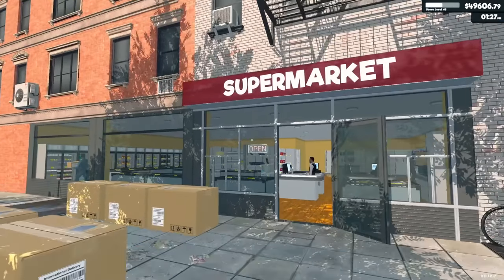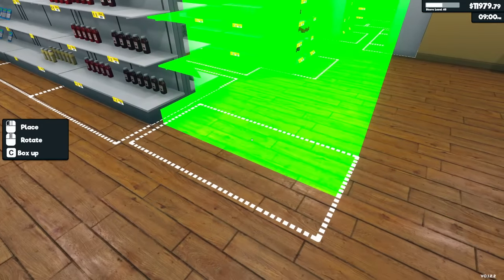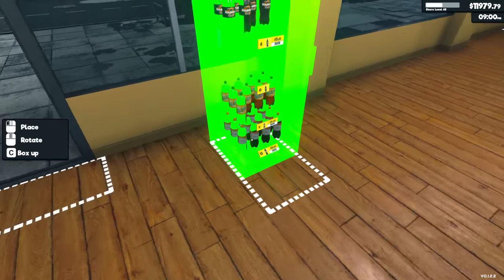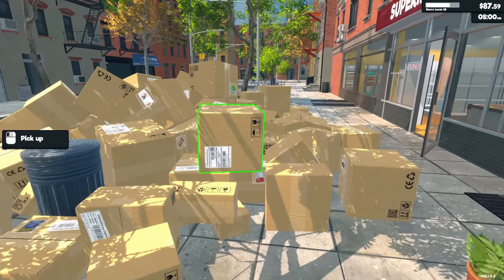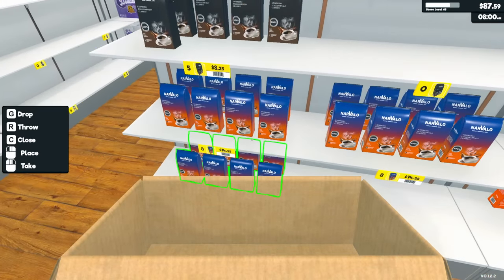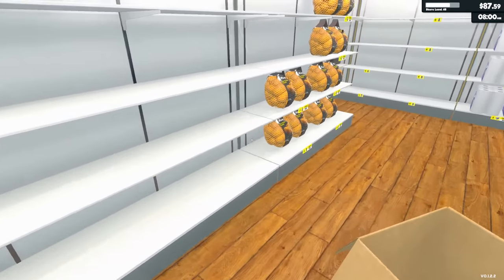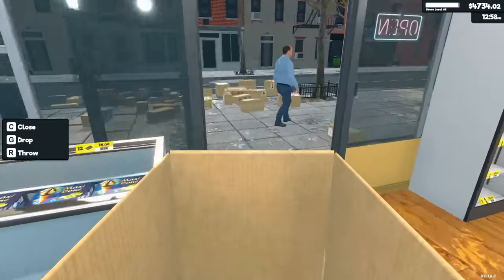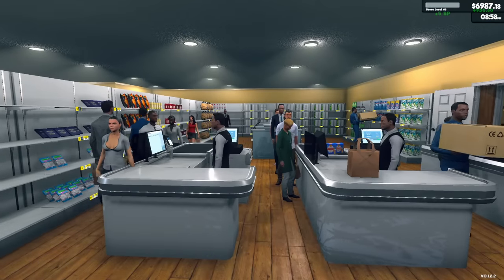I Am CLOSING My Store to Fix It in Supermarket Simulator!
I Am CLOSING My Store to Fix It in Supermarket Simulator! Watch as I close my store in Supermarket Simulator to give it a much-needed remodel. Don't worry, it'll be back bigger and better than ever! Get ready for a whole new shopping experience in Supermarket Simulator!